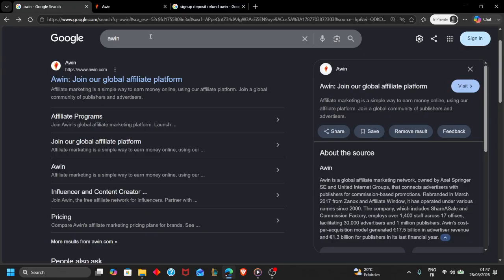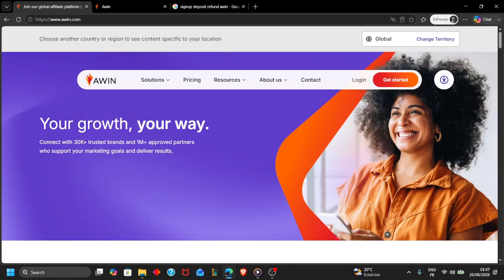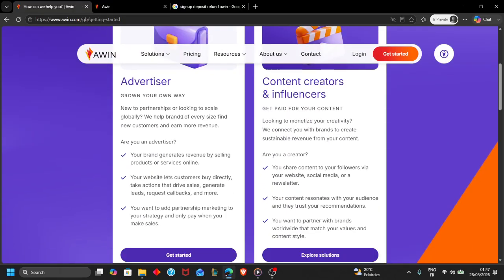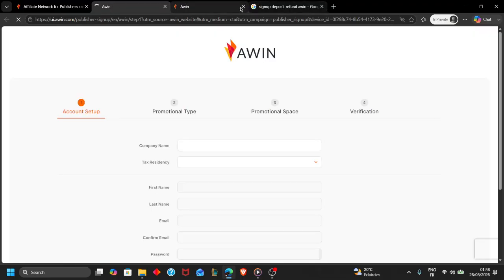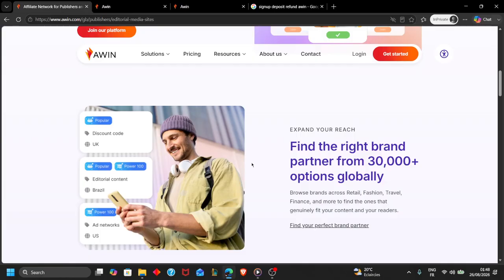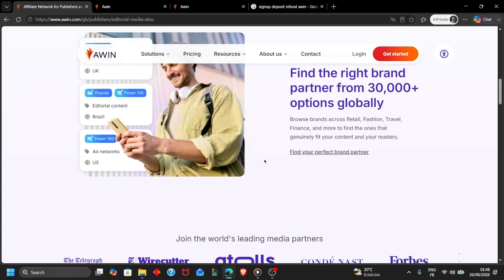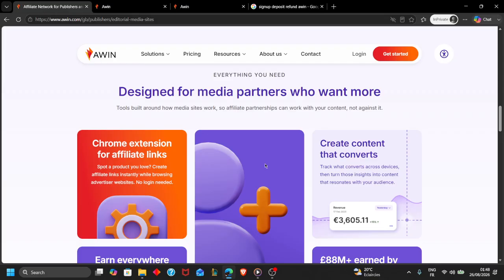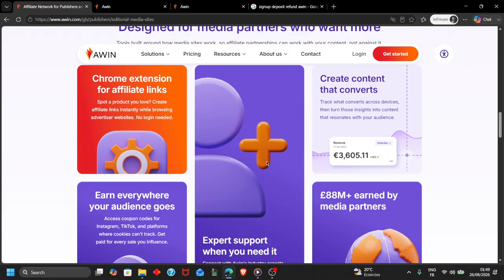How To Get The Signup Deposit Refunded On Awin! Tutorial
Today we talk about awin tutorial,how to use awin,awin refund,Get The Signup Deposit Refunded On Awin